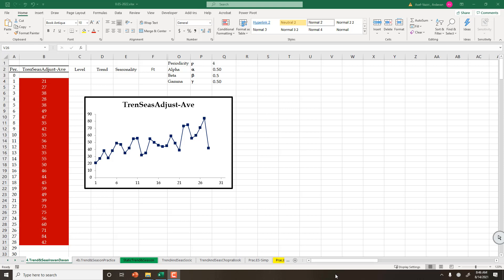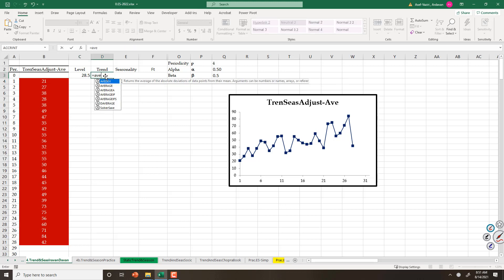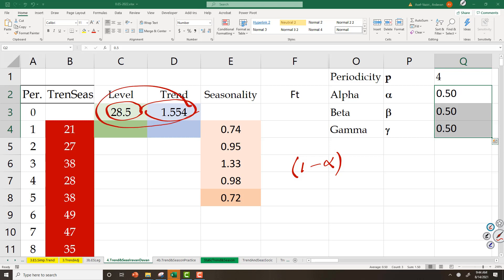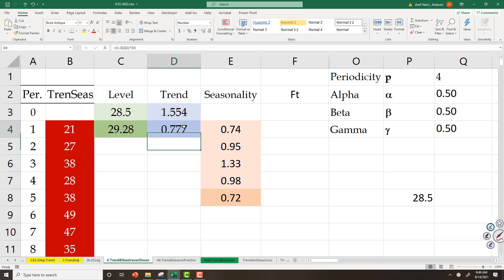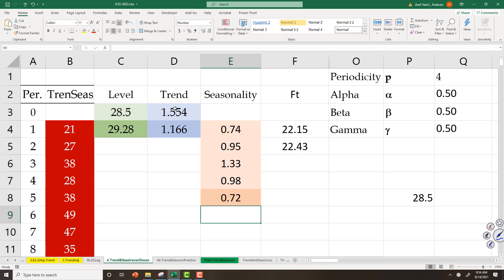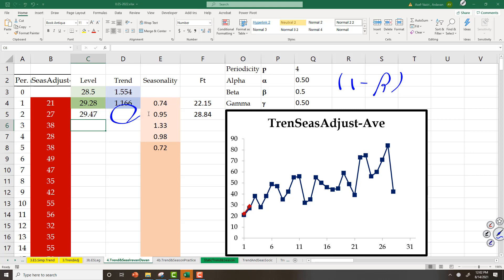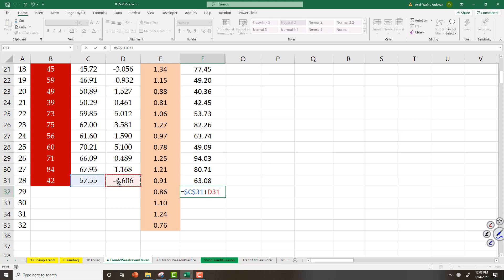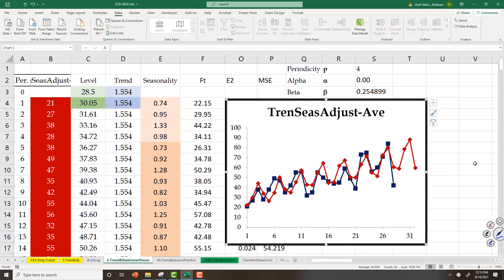Trend and Seasonality Adjusted Exponential Smoothing- Winter's Model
I have made a mistake in computing Trend in period 0.
It is three minutes into the lecture.

In the denominator, instead of the number of periods (N) minus periodicity (p), I have N-p-1.
That is instead of  1.55 we should have 1.49 as T0.
Instead of
=(AVERAGE(B28:B31)-AVERAGE(B4:B7))/(A31-Q1-1)=1.55
We should have

=(AVERAGE(B28:B31)-AVERAGE(B4:B7))/(A31-Q1)=1.49
The rest of the computations are correct.